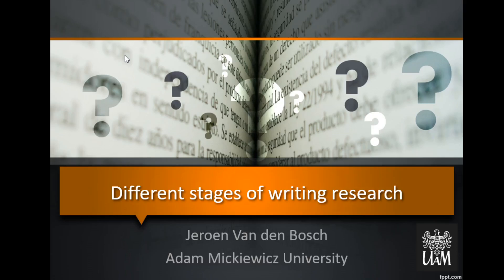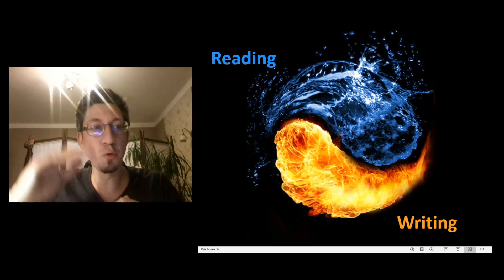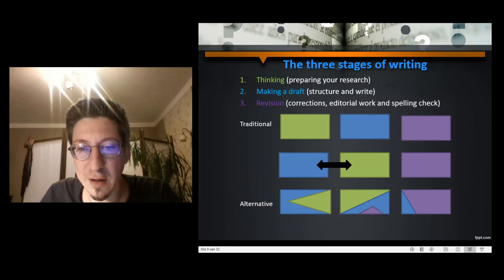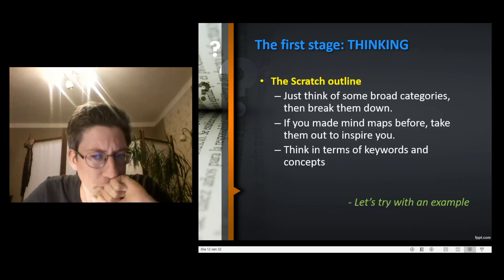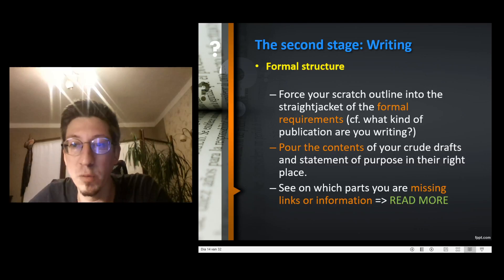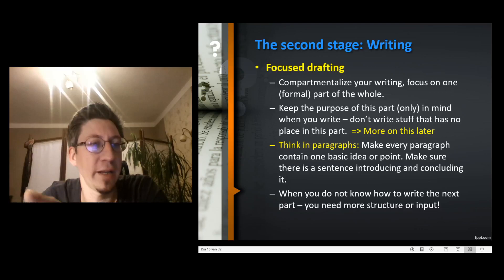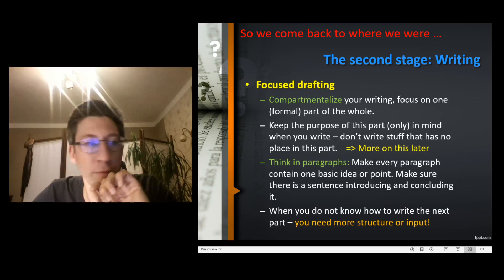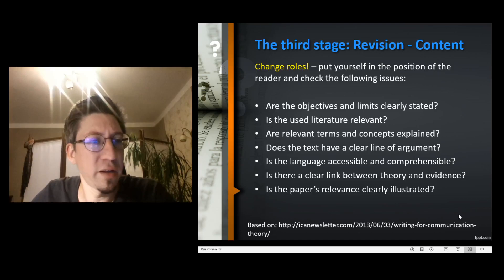Different Stages of Writing Research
This video debunks some myths about writing research and gives some insights on different writing stages and how they interrelate. There is not one model that suits all, but by reflecting and experimenting with different strategies, you can optimize and find your own set of techniques that suit your personality, ability and lifestyle.